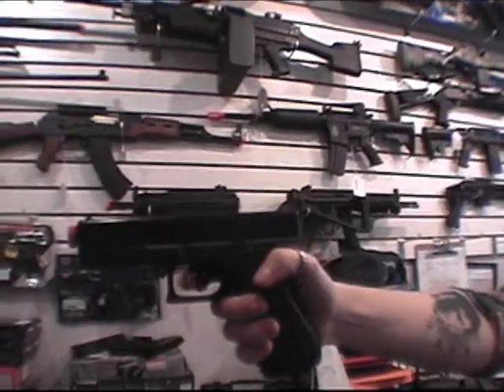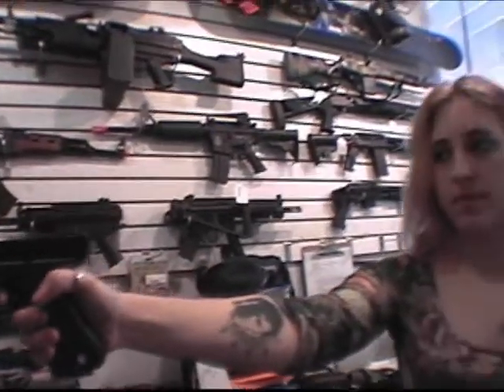Gas Blowback vs. NonBlowback Airsoft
Chris Trivane at Replay Sports give a detailed comparison between gas blowback and non-blowback airsoft pistols. Replay Sports is located at 53 West Mckinsey Rd, Severna Park, MD 21146